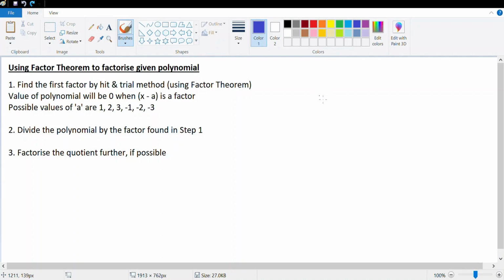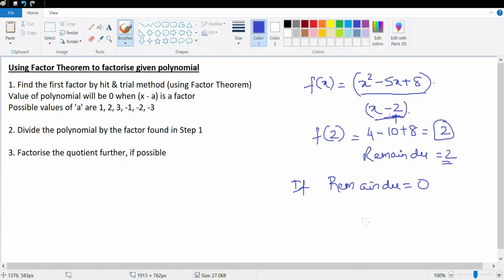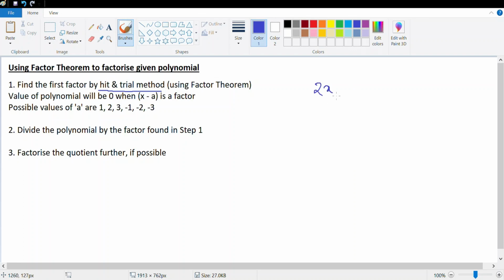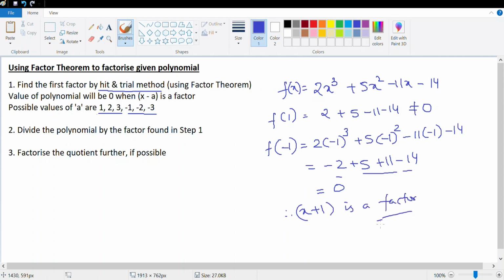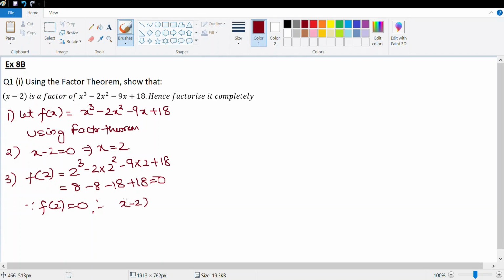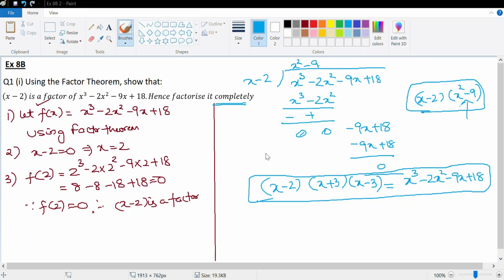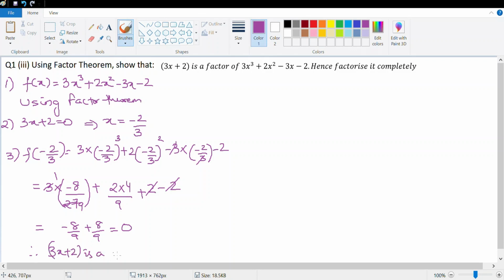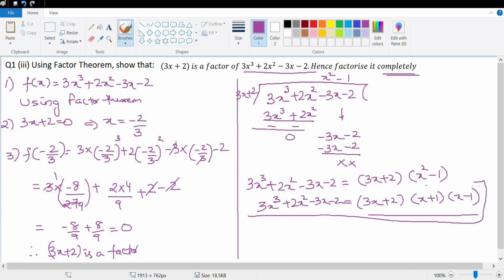Class 10 Remainder and Factor Theorem Ex 8B (part 1 of 3)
Remainder & Factor Theorems, Ex 8B
Q1 (i), (iii)